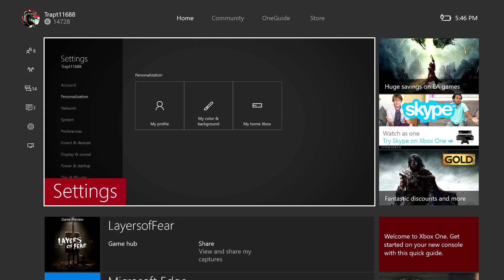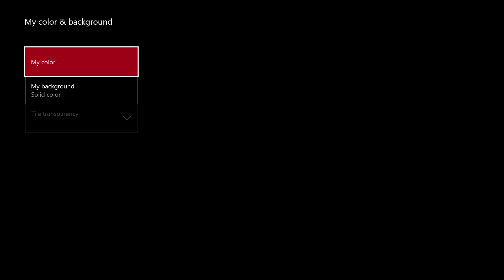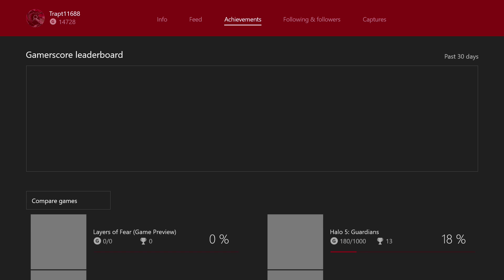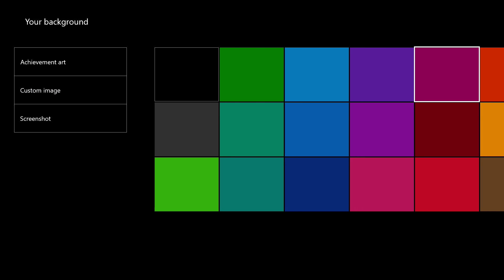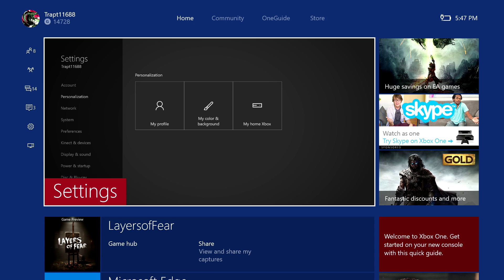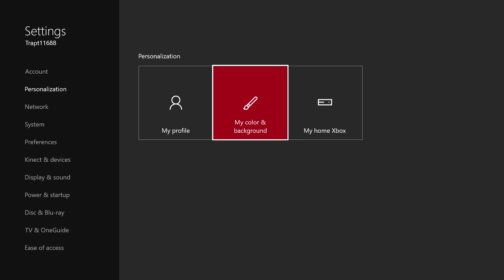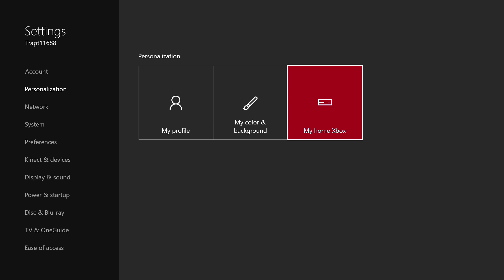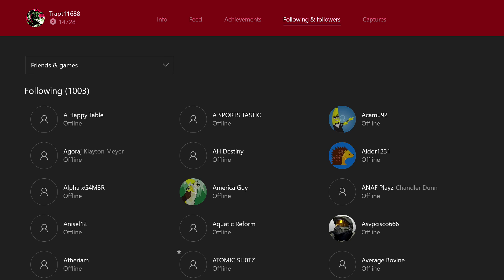How To Change Your Background - Xbox One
Here is a quick little tutorial on how to change your background colors and Icon colors on your Xbox One. Not all colors for apps will change but generic xbox ones will.

Xbox One Tutorial  how to change  how to change xbox  xbox one background  xbox one background change  background change